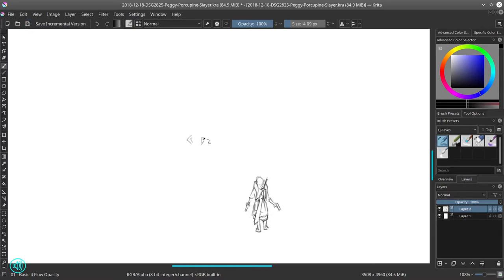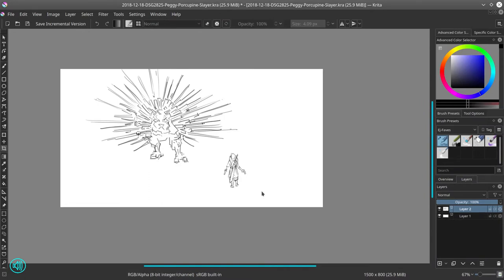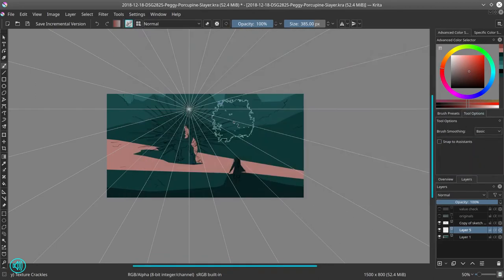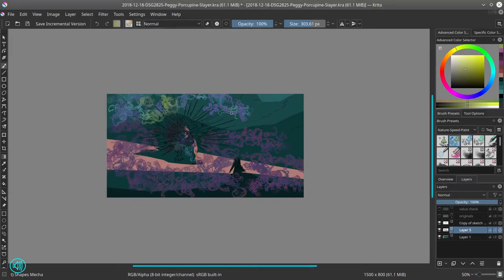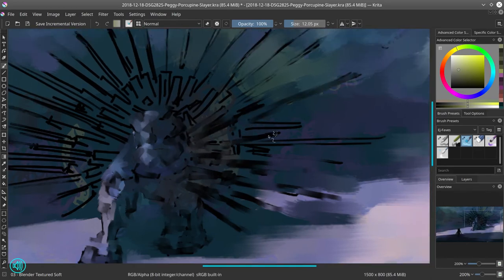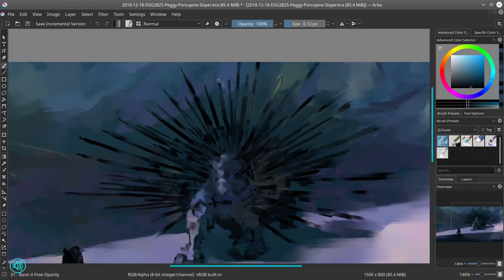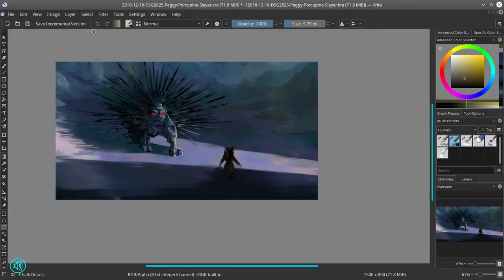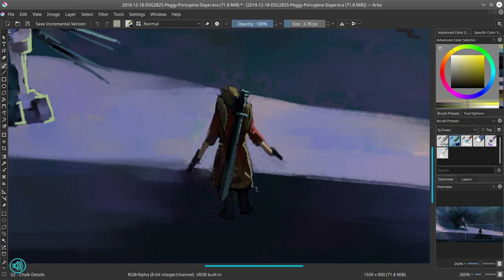Digital Painting Narrated Timelapse - Peggy the Porcupine Slayer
This was another warmup speed painting I did for the Daily Sketch Group in the old conceptart.org. Peggy is so ready to do battle, go Peggy!

Artists mentioned in the video; Jordan Grimmer.